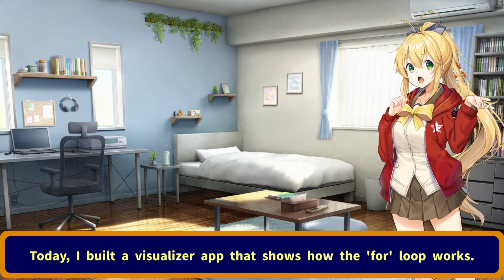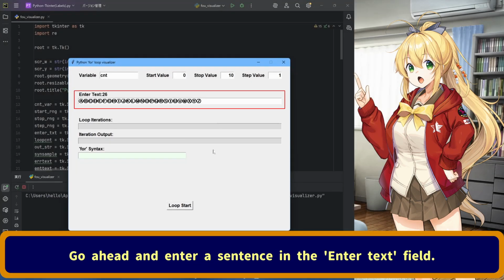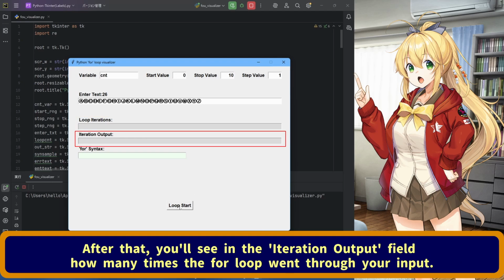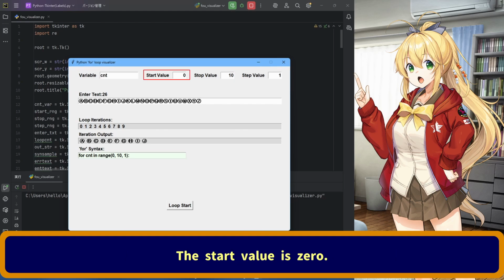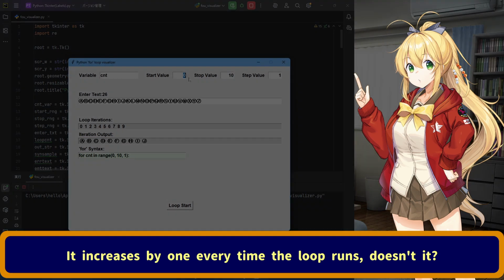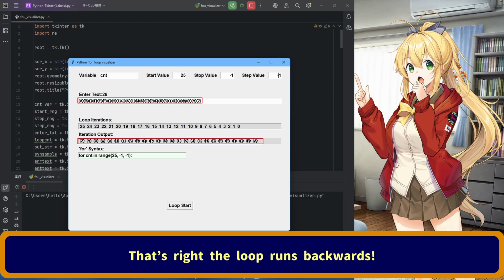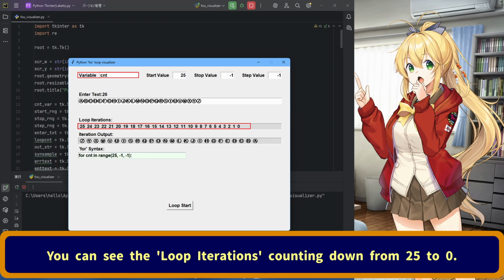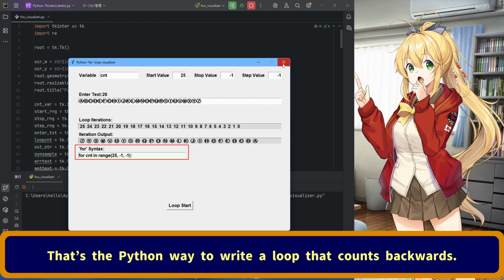Python For Loop Explained: Visualization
This script creates a Tkinter-based visualizer for Python 'for' loops.
It lets users input start, stop, and step values, as well as a text string to iterate over.
The program includes input validation and displays each loop iteration and its output.